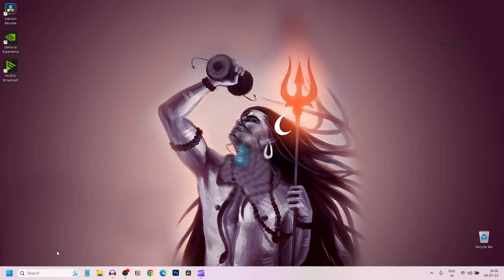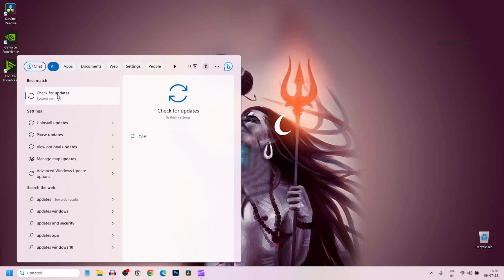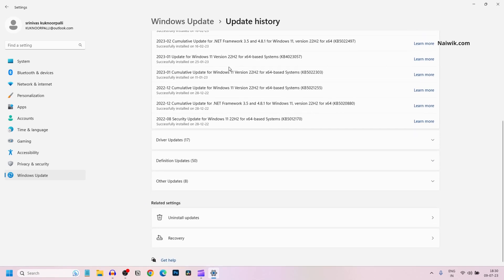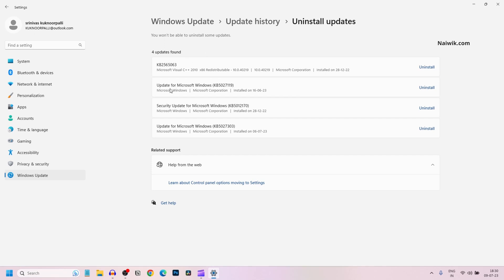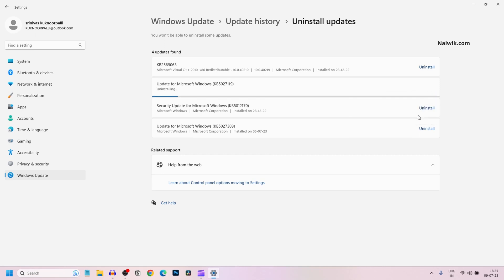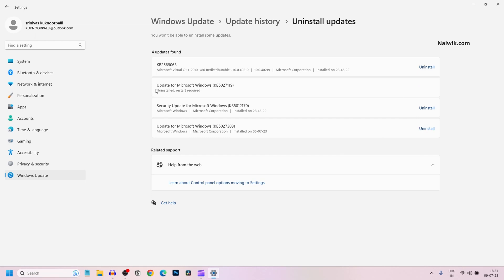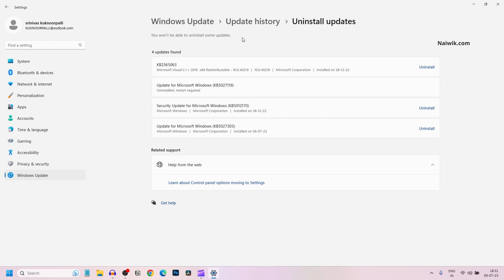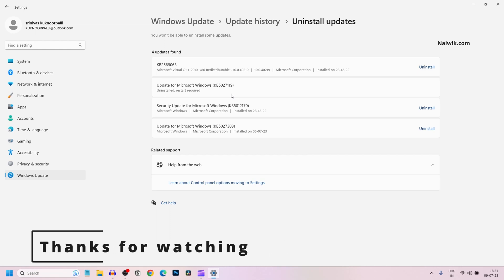How to uninstall Recently Installed Updates in Windows 11